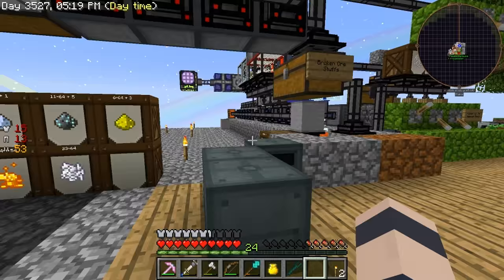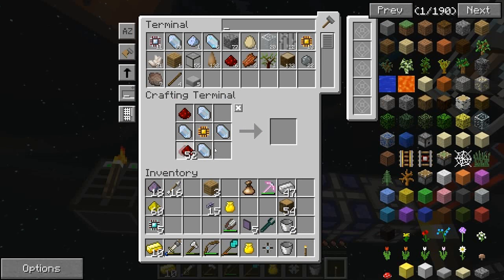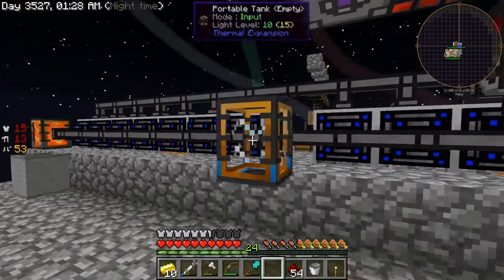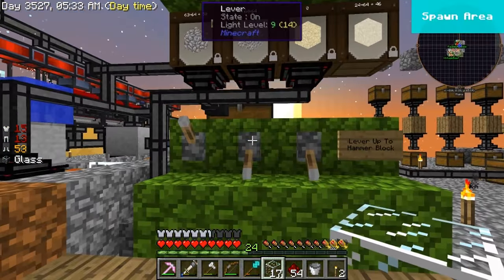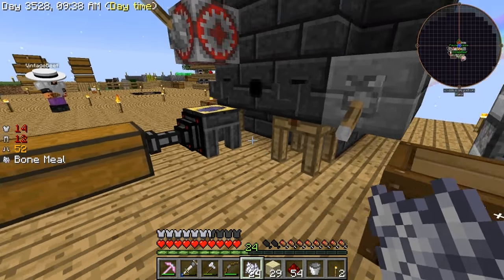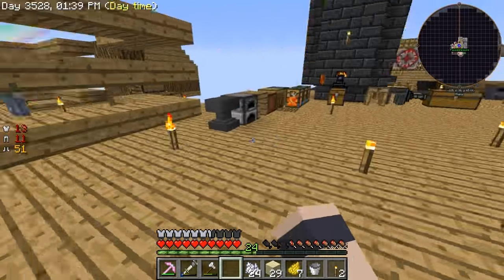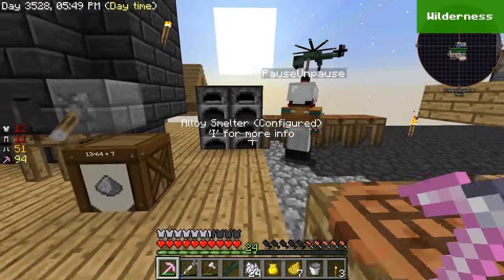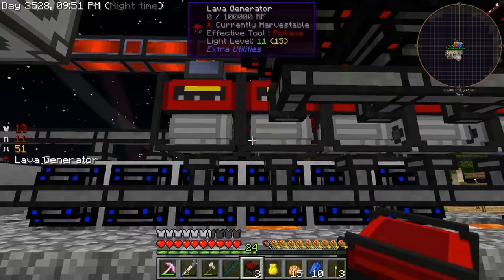Minecraft - Sky Factory #27: Sweet Seats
Minecraft modded. Team Canada is back together again in Sky Factory 2.5. This is a custom mod pack by Bacon Donut where the goal is to build your world while starting out with basically nothing.